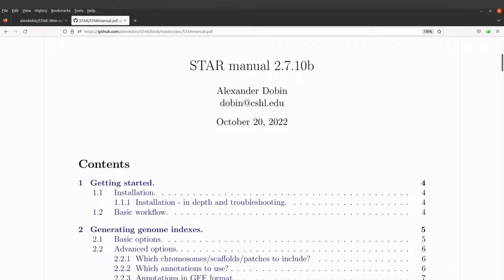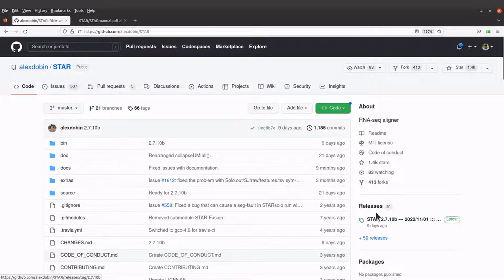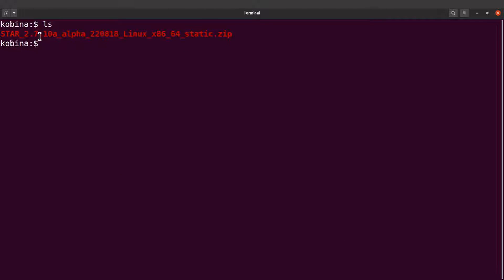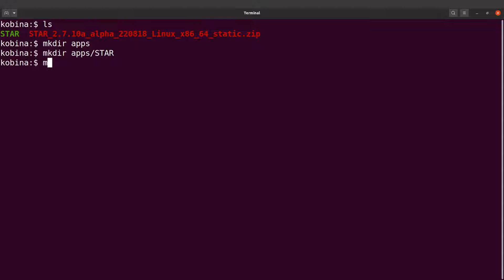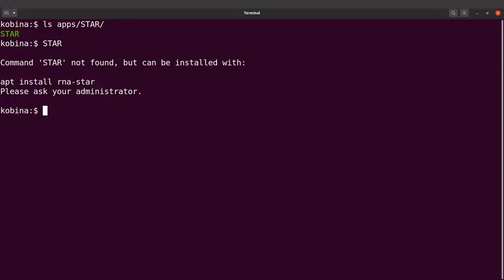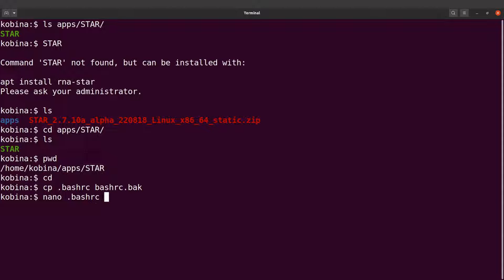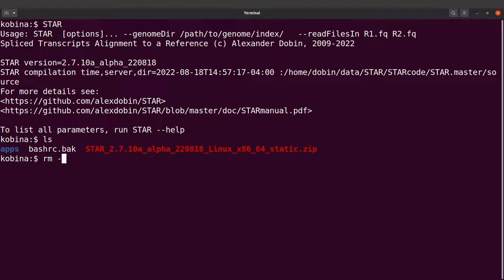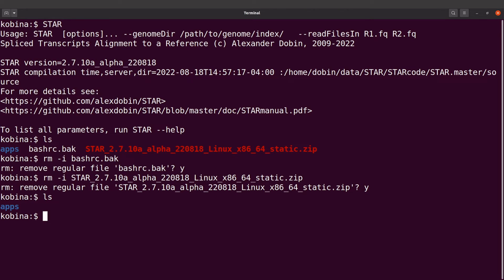STAR RNA Seq Download and Install | Binaries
This video shows you how to download and install STAR rna seq aligner using binaries

Chapters
00:00 Intro
01:15 Download the executable
02:05 Get the download link of the executable
02:19 Open the terminal
02:22 Cd to the home directory
02:30 Download the executable
02:53 Unzip the downloaded file
03:12 Test STAR by running the executable file
03:43 Create a directory and move the executable into it.
05:34 Get the absolute of the executable file
06:13 Cd to home directory
06:31 Make a backup of the .bashrc file
06:44 Edit the .bashrc file and add the path of the executable to it
07:27 Open a new terminal for the changes to take effect
07:41 Test STAR
07:52 Remove unwanted files